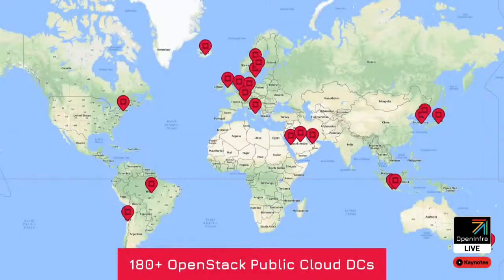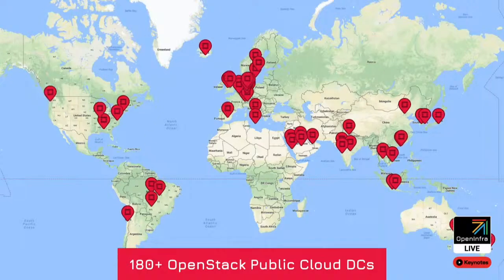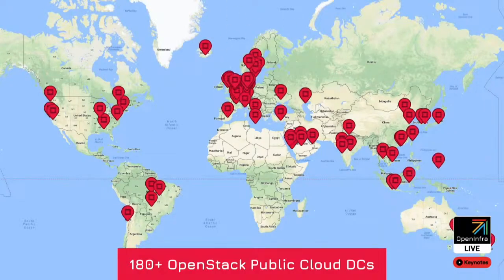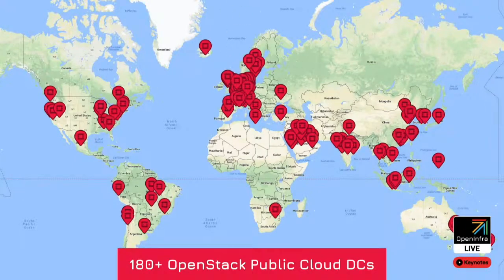The Role and Impact of Decentralization | Balaji Srinivasan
Balaji Srinivasan, Entrepreneur, Crypto Expert, Former Partner at a16z and CTO of Coinbase
Balaji talked about the need to decentralize at the infrastructure layer, which removes the “trust factor” requirement of the operator because the entire backend is not only open source, but also open state and open execution.
The OpenInfra Live: Keynotes featured dozens of speakers from around the world sharing the latest trends, production use cases and news around open infrastructure. Thank you to all of the sponsors, including Headline sponsors, Red Hat and Wind River.